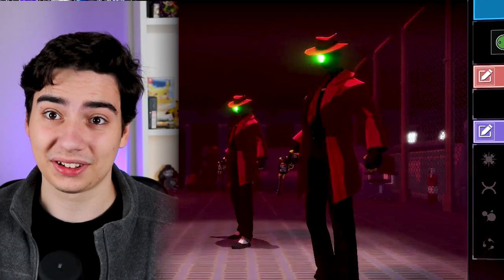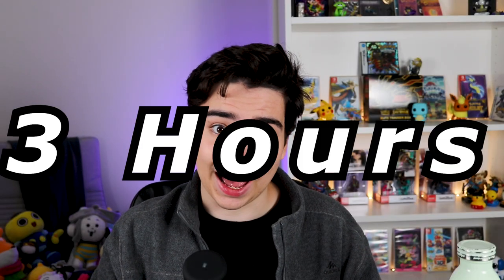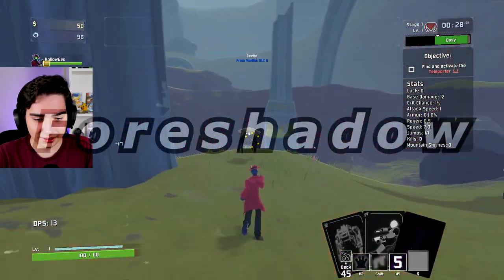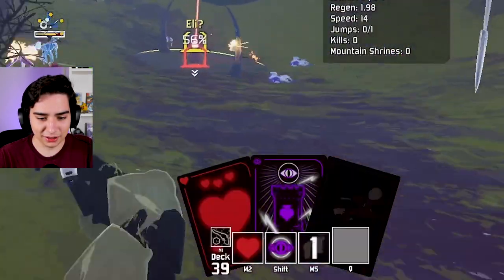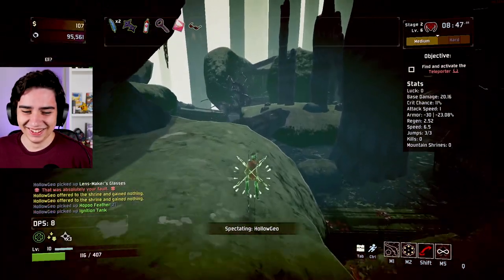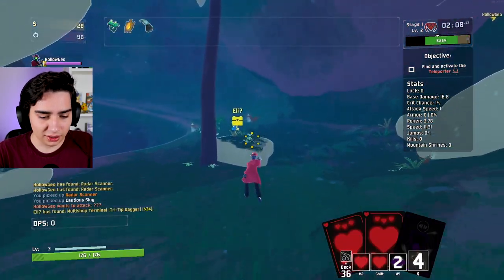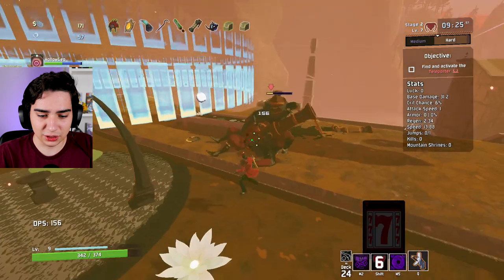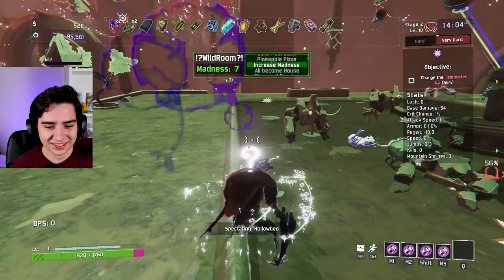The Hardest Modded Risk of Rain Character: The House Modded Showcase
a video where the boi plays the hardest modded risk of rain character

Modded Risk of Rain Character are Insane and The House is not an outlier. With over 18 Different Special's and to make it even more crazy i had my friend HollowGeo to add even more chaos

Splattack!: Splatoon 3 Ost
Main Theme (Daytime): Nintendo Land Ost
CORE: Undertale Ost
Temmie Village: Undertale Ost
The Painful Way: Hade Ost
Dummy!: Undertale Ost
K.K Bubblegum: Animal Crossing Ost
Another Medium: Undertale Ost
Your Best Nightmare: Undertale Ost